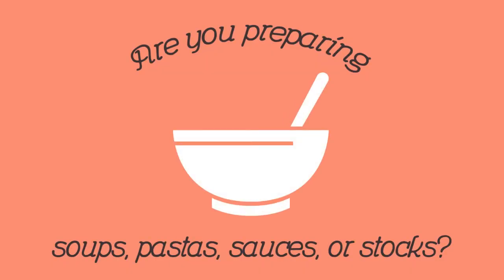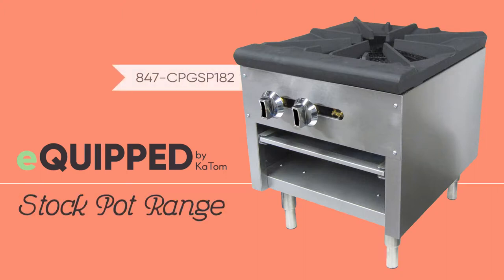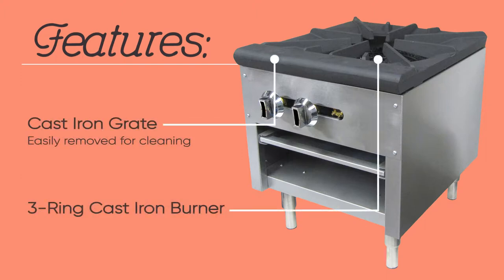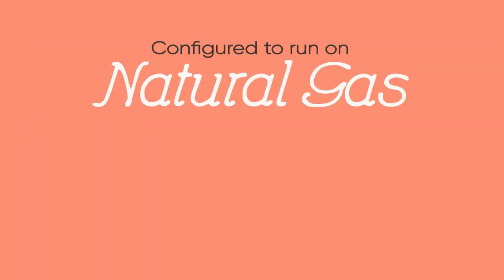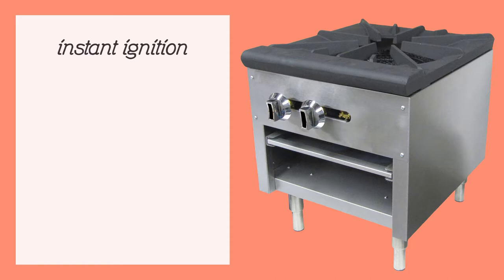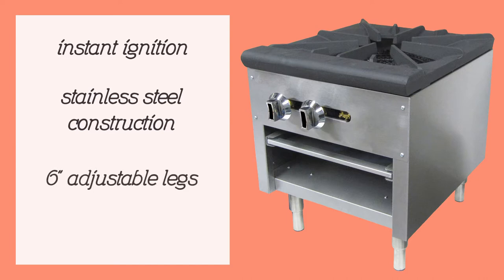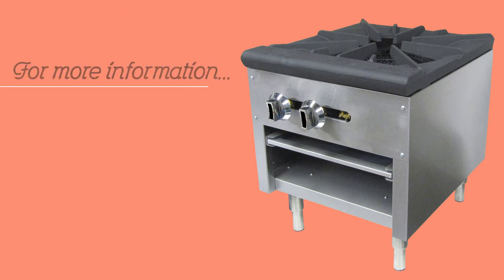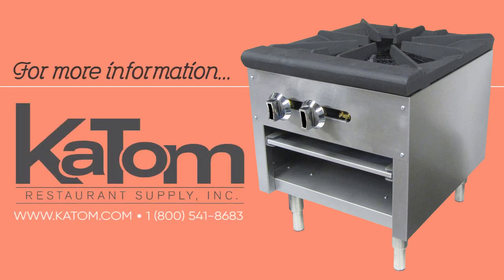eQuipped One-Burner Stock Pot Range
The eQuipped CPG-SP-18-2 stock pot range comes with a heavy-duty, cast-iron grate top that holds your stock pot over a 3-ring cast-iron burner. Two standing pilot lights use natural gas to heat the unit, but tips are included so you can convert it in the field to use propane. The stainless steel construction makes the range durable and easy to keep clean, while its 6-inch adjustable legs lift the unit off of the countertop. A removable crumb tray collects food debris and grease so cleaning up is simple.